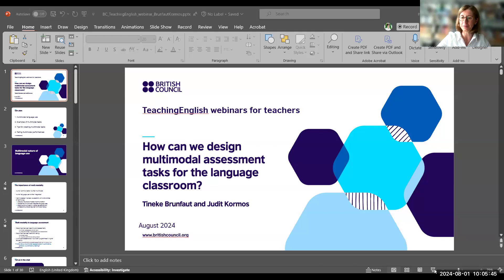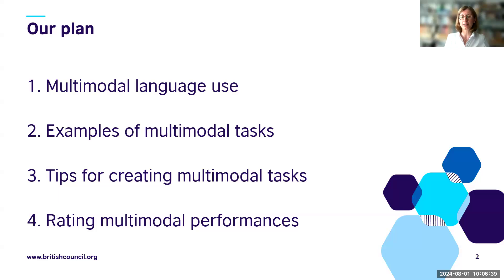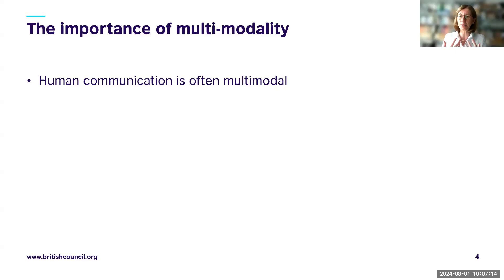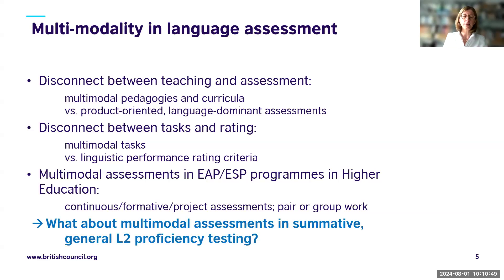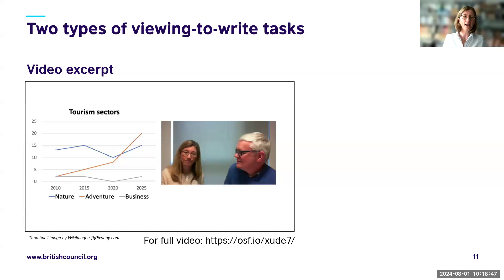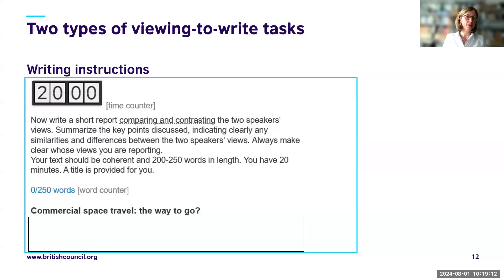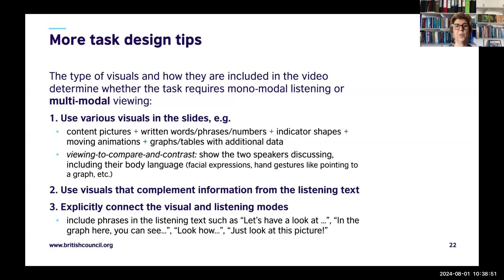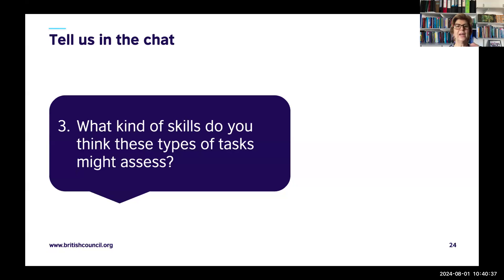How can we design multimodal assessment tasks for language learning?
Webinar: How can we design multimodal assessment tasks by Tineke Brunfaut and Judit Kormos

Instead of using assessments with just one mode (e.g. text) why not add images, video or audio and make it multimodal? The workshop starts by explaining the advantages of using multimodal assessment tasks in the language classroom. You then see examples of two types of multimodal tasks, try out a task and get advice on how to create similar tasks. You will also learn how to make such tasks with common software and copyright-free materials.